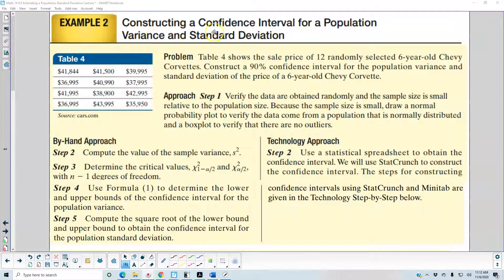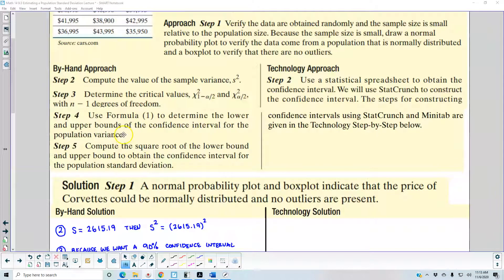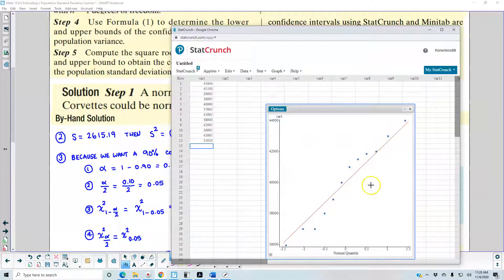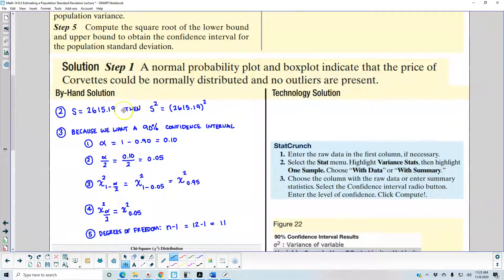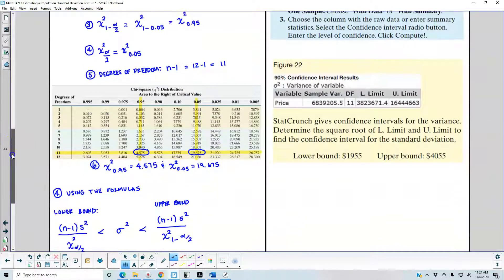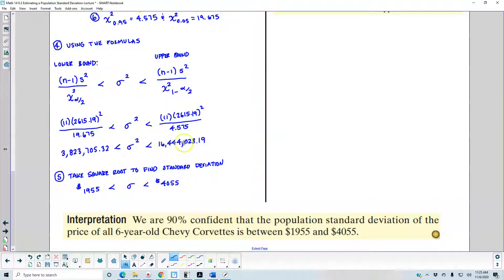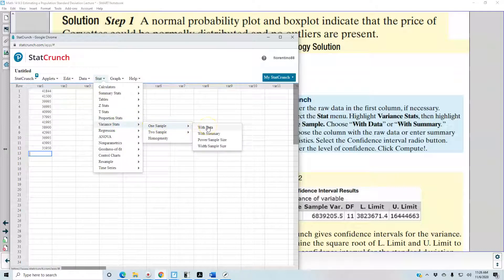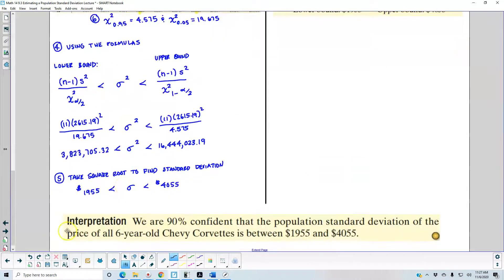Math 14 9.3 Example 2 Construct Confidence Interval for Population Variance and Standard Deviation